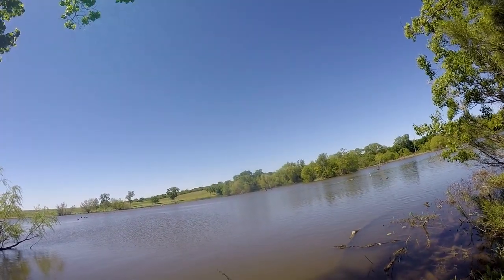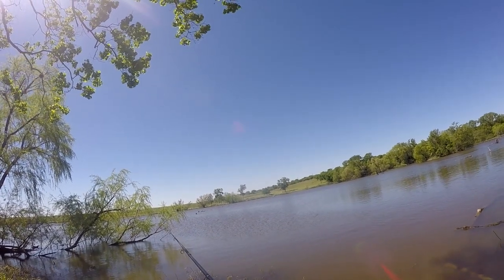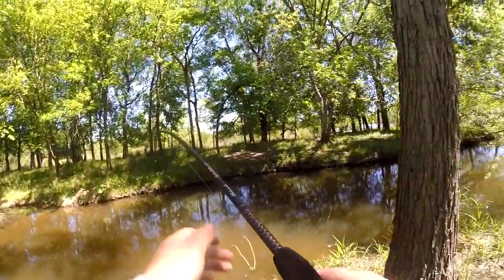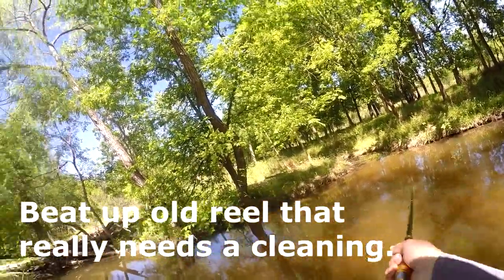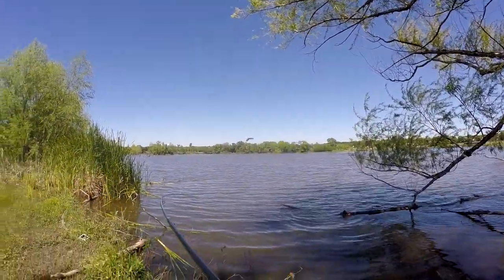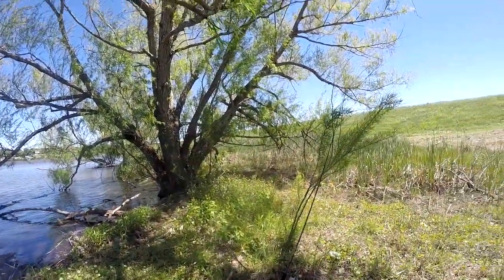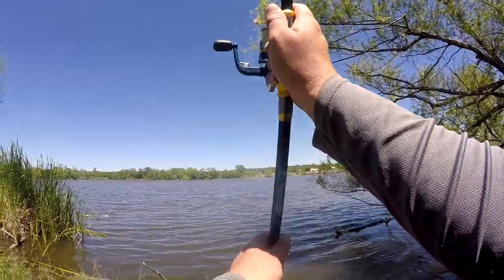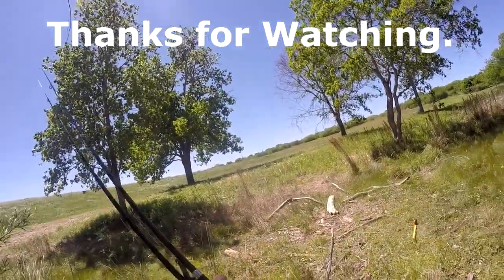TRYING OUT THE NEW RODS - A Few Decent Fish to Test Them With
Finally got a chance to take the GX2 for a spin. Didn't quite hit my goals, but close enough.